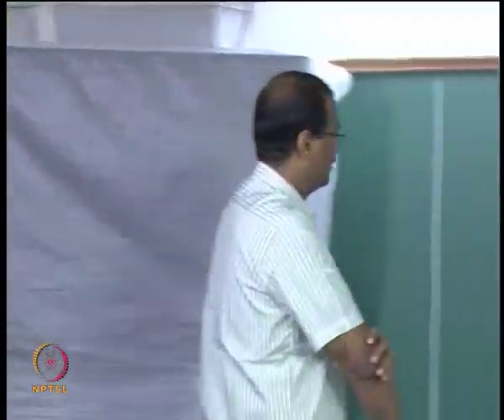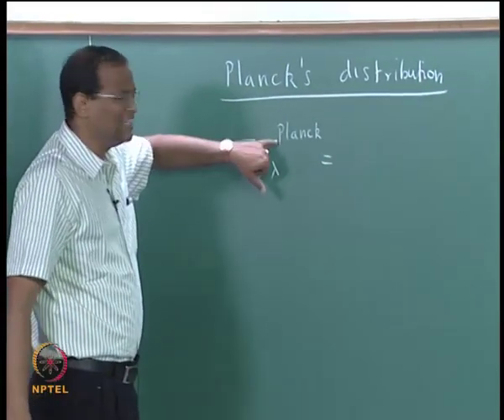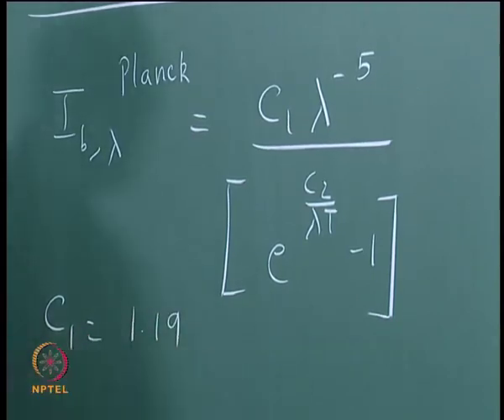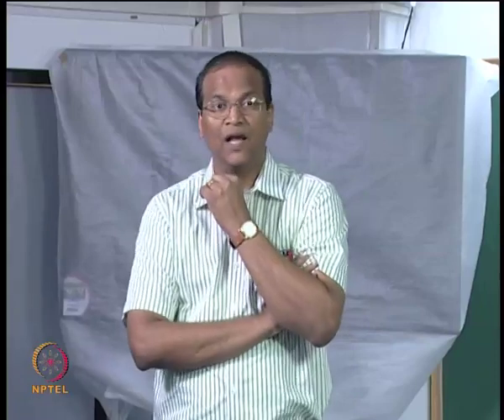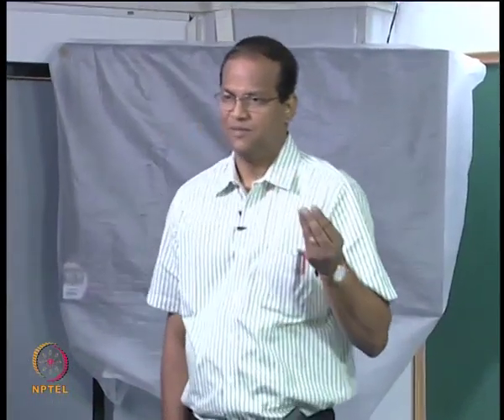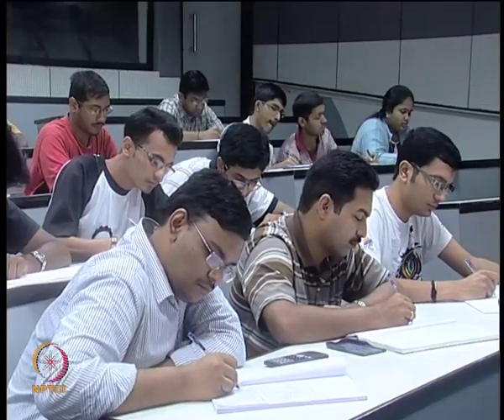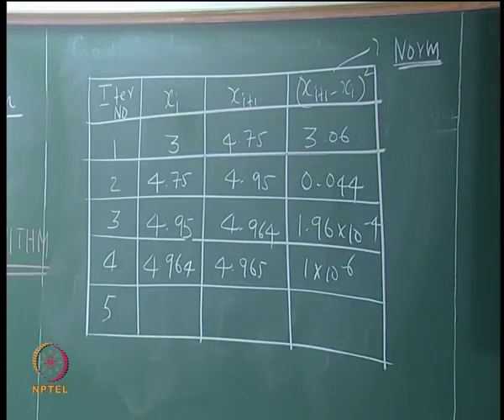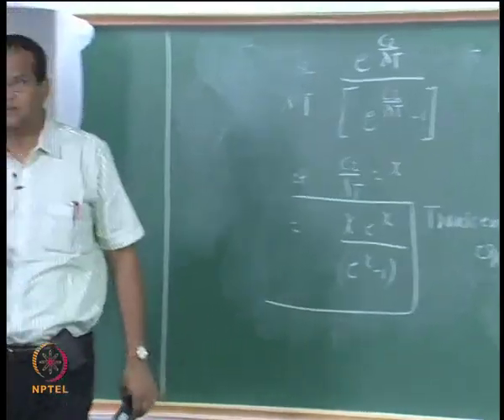Mod-01 Lec-08 Planck's distribution and Wien's displacement law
Conduction and Radiation by Prof. C.Balaji, Department of Mechanical Engineering, IIT Madras For more details on NPTEL